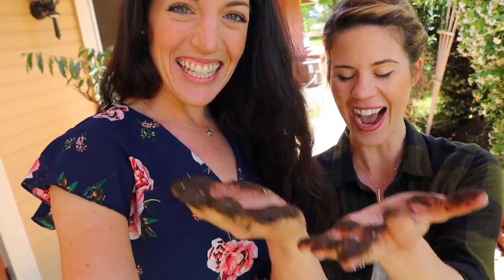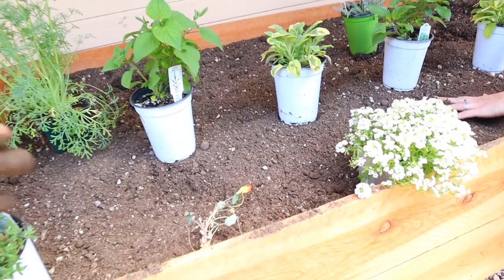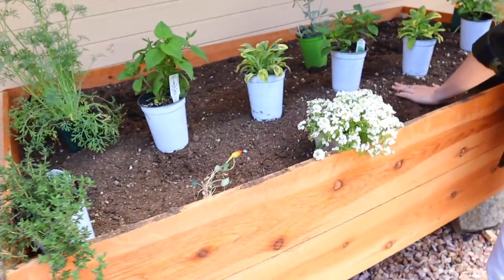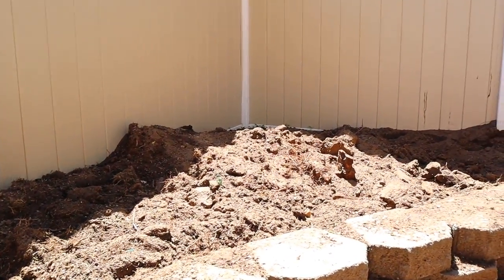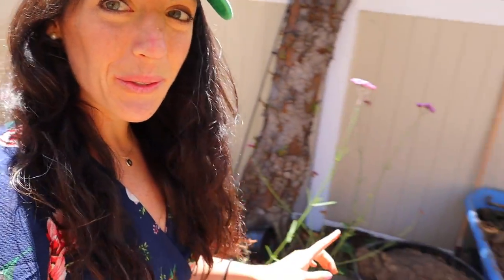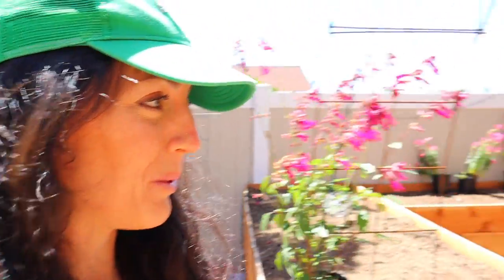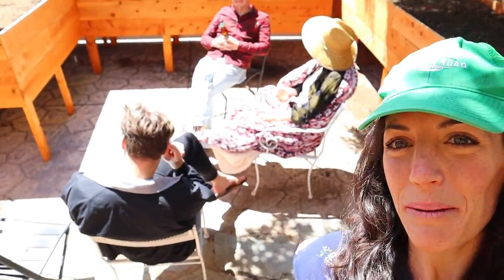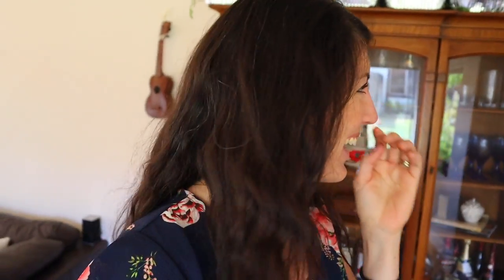Plant the Gardens with Us! | VLOG | Hey It's A Good Life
I seriously have the sweetest friends.  It was such a joy to have our first guests over to the new house and plant the garden together!  Join us :)

About Hey It's a Good Life
Well hey there, we are Natalie & Tommy, recent Orange County Transplants now living in beautiful San Diego California.  Natalie works in mental health, Tommy is an engineer, and together, we are working towards retiring early and starting our healing homestead.  This healing homestead will be a place of refuge and healing where we heal land, animals and people. Until then, our journey is here, at a rental property where we are maxing out our knowledge, living frugally, and curating a beautiful home.

My Garden Gear
Grow Lights LED
Seed Blocker
Mini Grow Bags

My Videography Gear
Canon M50 Creator Kit
Canon 70D
Canon 50mm 1.4 lens

For inspiration, encouragement, and to start living your good life

Essential Oils
For more information on oils or if you're interested in joining my team, please fill out this contact form

"Coming Home" - Natalie Argo

Thank you for being here. We appreciate you and we're so glad you're a part of the Good Life Family!